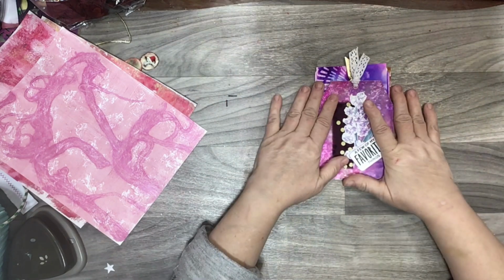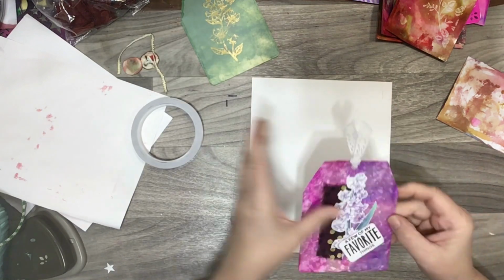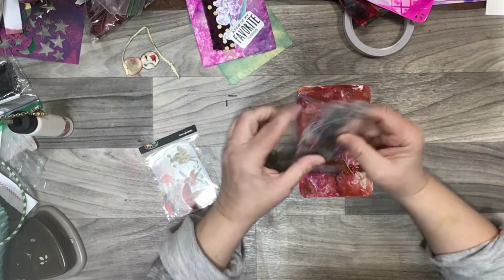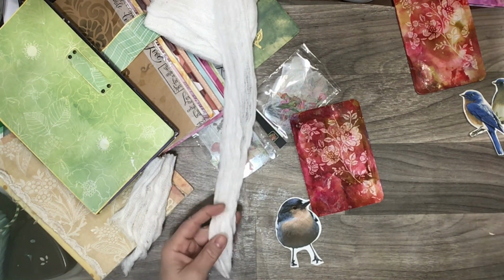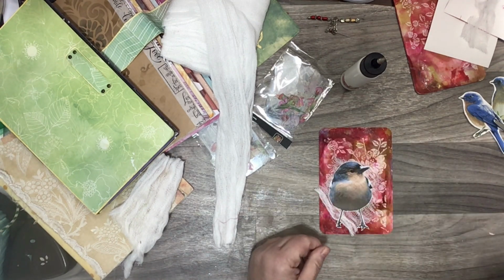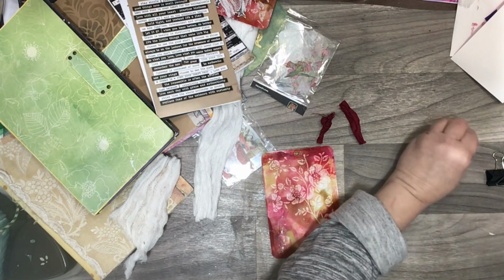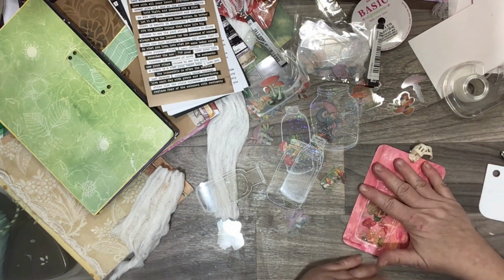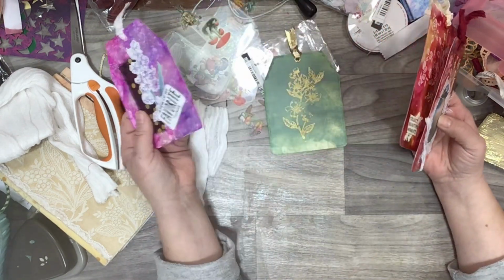ohjtagswap Happy Accident Tags❤️🤩😍😄🥳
Hey All! In today’s episode we are continuing decorating some tags for the ohjtagswap for June of 2024! AND discovering just how happy “happy accidents” can be. 🤪😍🤩🥳

The swap is hosted on Carol’s (@oakhousejournals channel. Check out her out for amazing ideas and inspiration 😍🤩😍🤩😍🤩

PEACE OUT!! ✌🏻☮ 🥰😍🤩

This video, as with ALL of my others, is not made for, geared towards, or in any way intended for those UNDER the age of 18! Thank you 😊